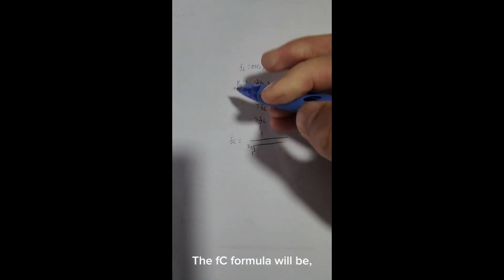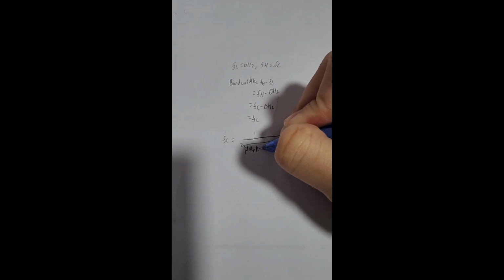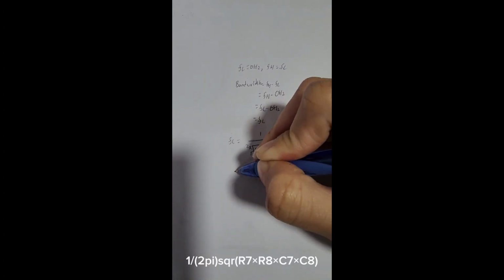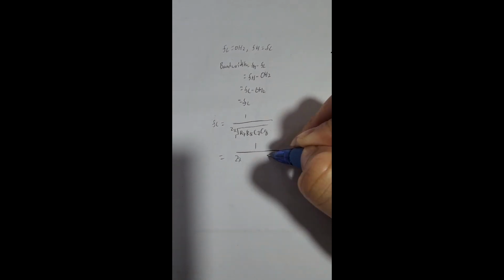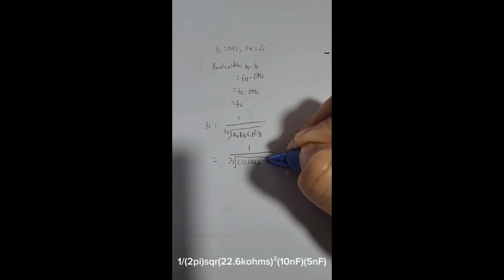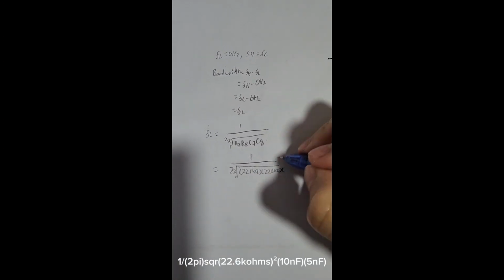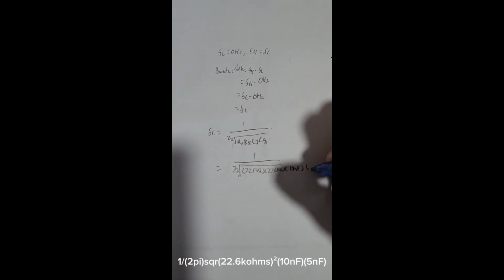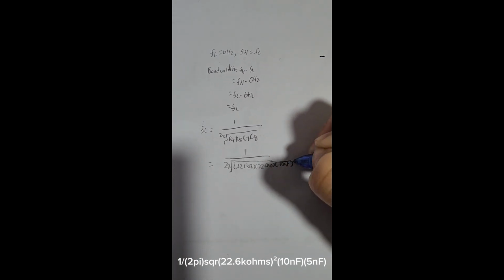MEDICAL ELECTRONICS PROJECT